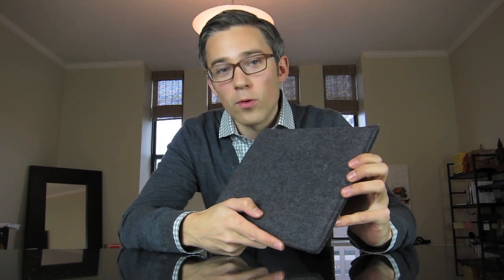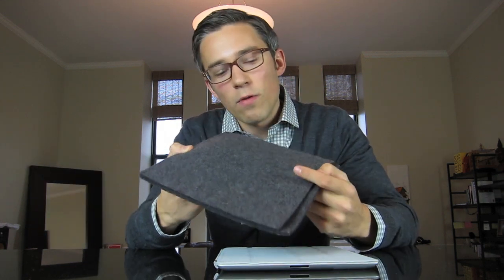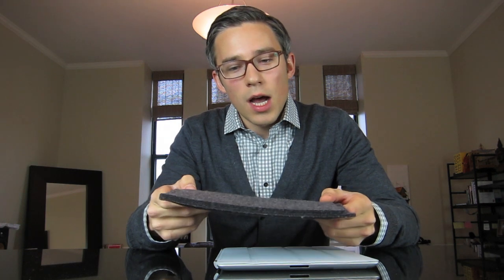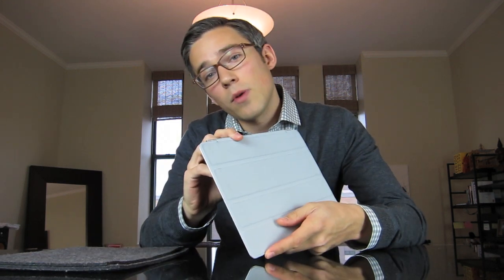Unqiue gifts from Hex Goods: Heritage Wool Felt iPad/Kindle Fire Case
Take a look at this high-quality organic wool felt iPad case, designed by Justin Charlton of Old Calgary. We have a Kindle Fire version too!